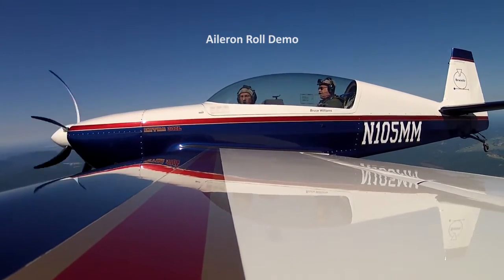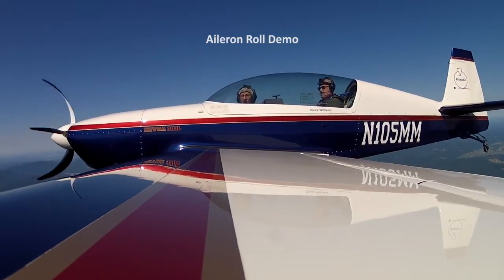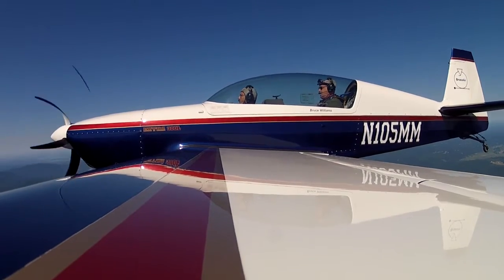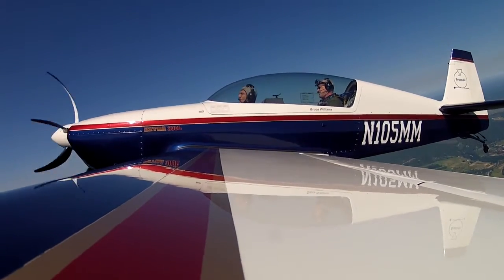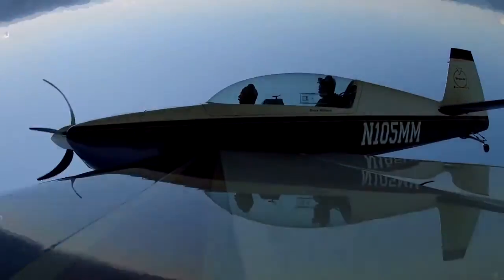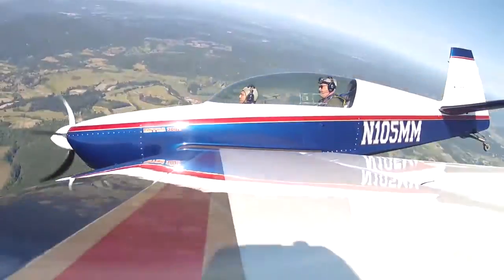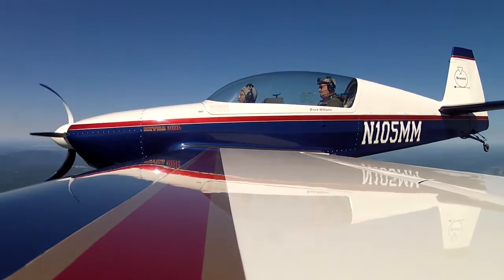Aileron Roll Demo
Another demonstration of a basic aileron roll for a student. We practice aileron rolls before advancing to spins, because rolls and other maneuvers, such as loops, help the student become accustomed to unusual flight attitudes, Gs, and other sensations. Rolls and other aerobatics also help students keep oriented during more dynamic maneuvers, including spins.